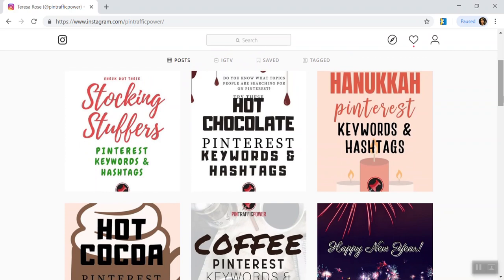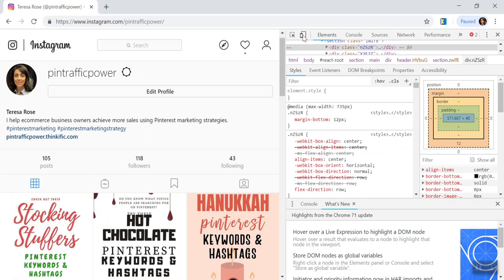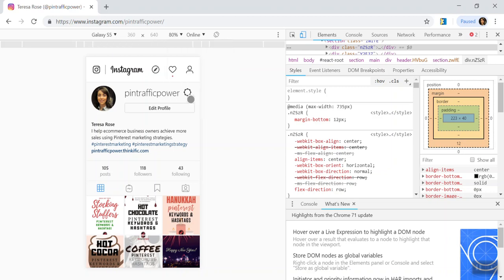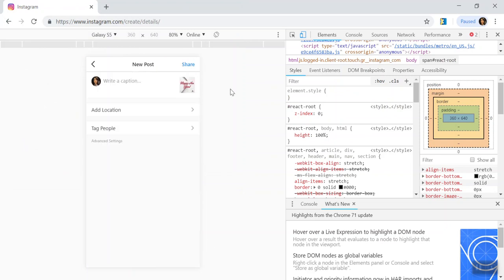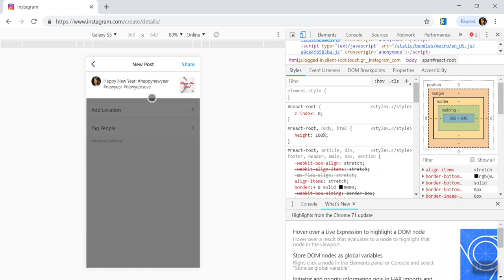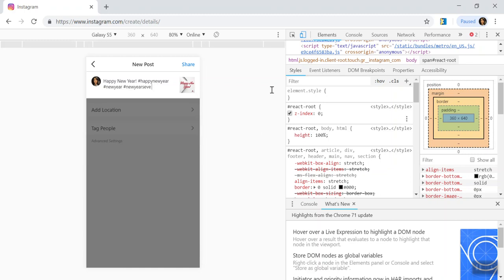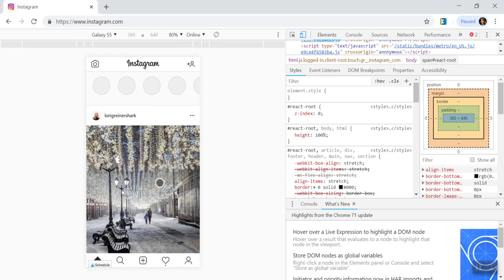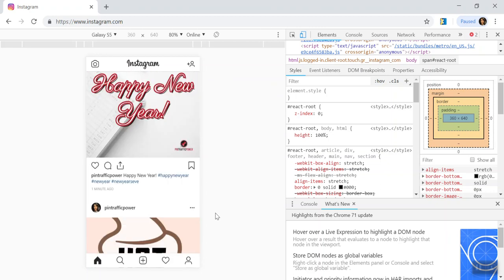How To Post A Photo On Instagram From Your Desktop Computer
This is how you can easily post a photo on Instagram from your desktop computer instead of using the mobile app.